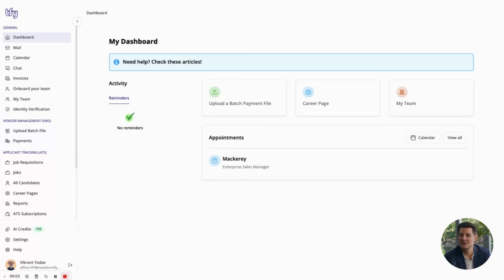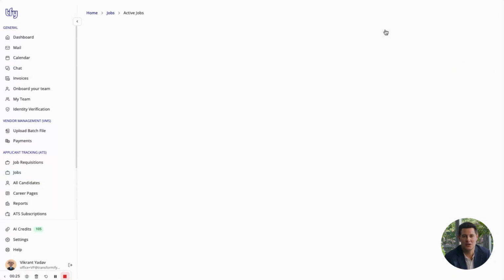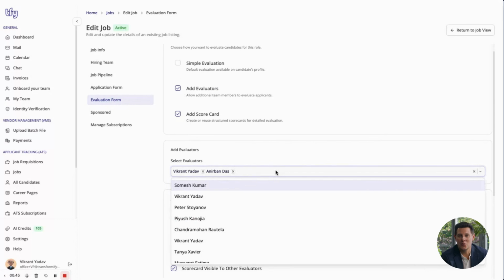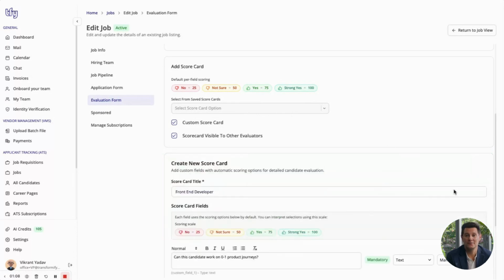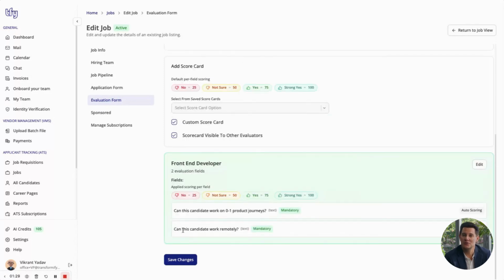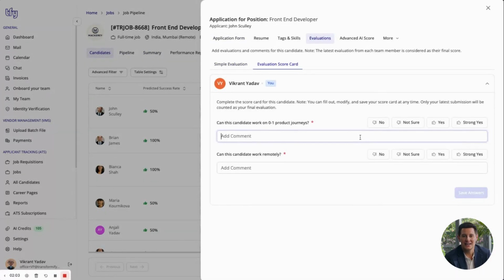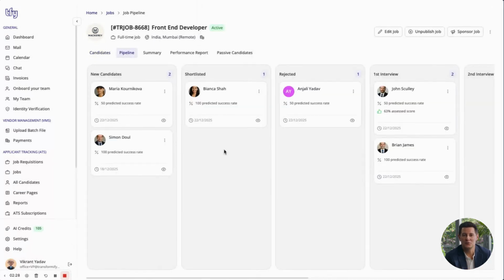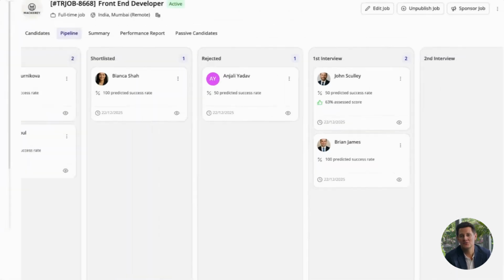How to Add an Evaluation Scorecard in TFY | Recruiter & Hiring Manager Guide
Want to standardise candidate evaluations in TFY (Transformify)? In this step-by-step tutorial, we show you exactly how to add and configure an Evaluation Scorecard inside the TFY recruitment platform.

An evaluation scorecard helps recruiters and hiring managers assess candidates consistently, reduce bias, and make data-driven hiring decisions.

In this video, you’ll learn:

How to create a new evaluation scorecard in TFY

How to add custom evaluation criteria and scoring fields

How to assign scorecards to jobs or candidates

How recruiters and hiring managers submit structured feedback

How scorecards improve collaboration and candidate comparison

Whether you’re scaling your recruitment process, improving hiring quality, or aligning your HR team with structured evaluation methods, this tutorial will help you implement scorecards effectively inside the TFY platform.

TFY’s recruitment tools are designed to streamline hiring, enhance transparency, and improve decision-making across distributed teams.